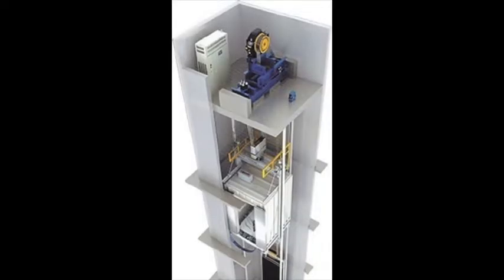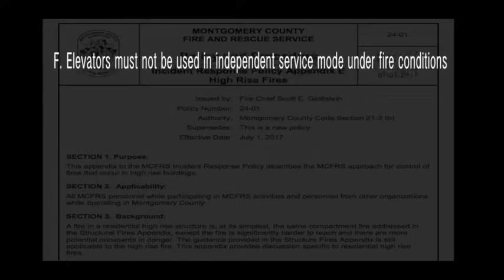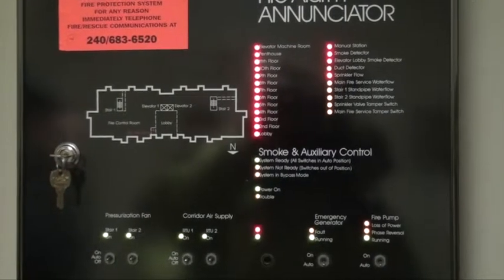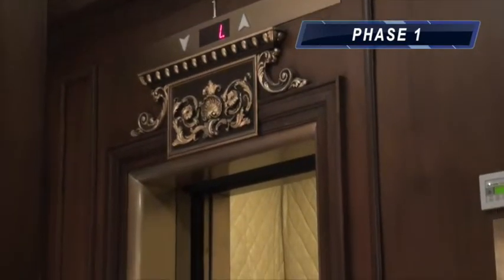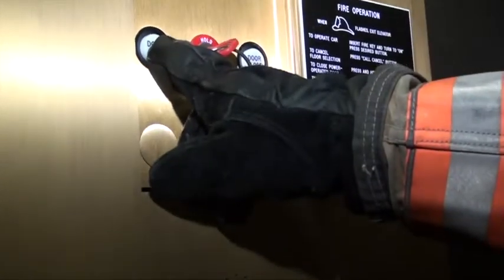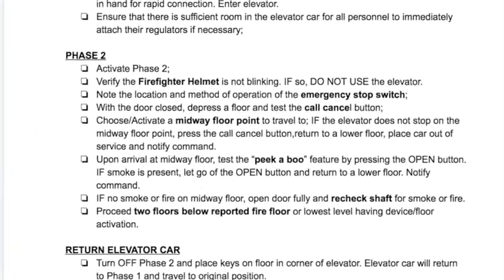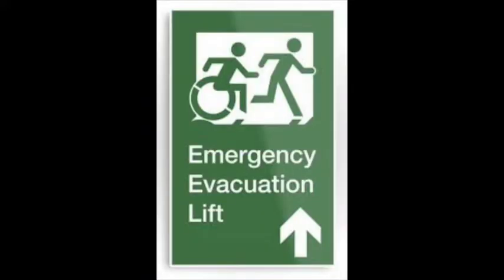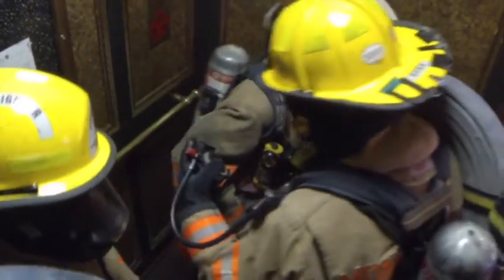mbt elevator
Firefighters Elevator Service